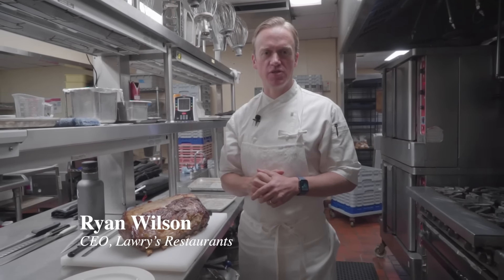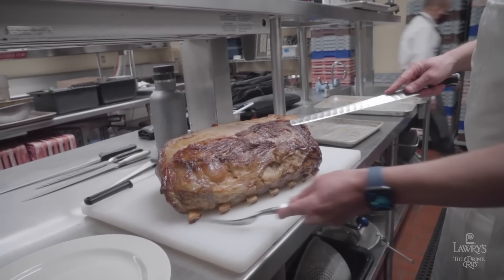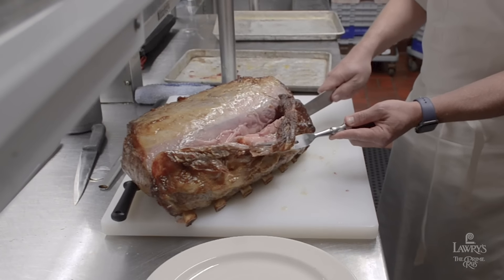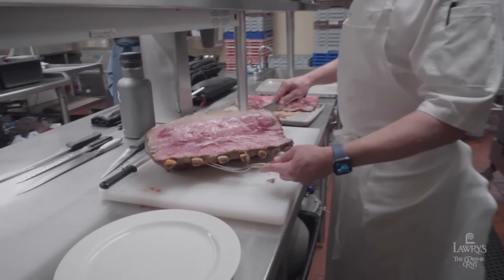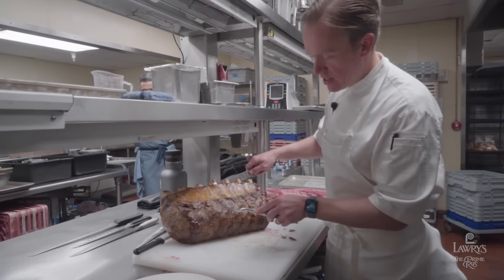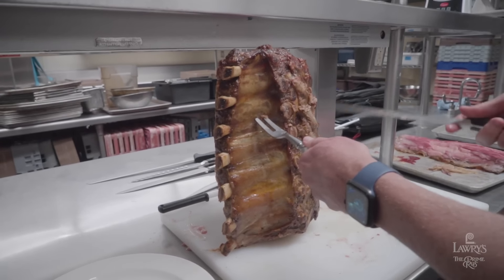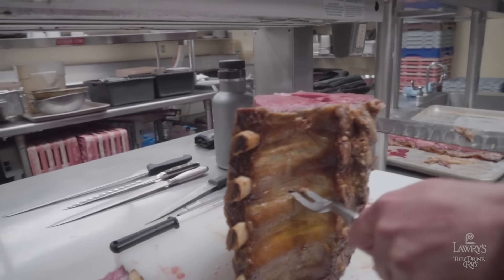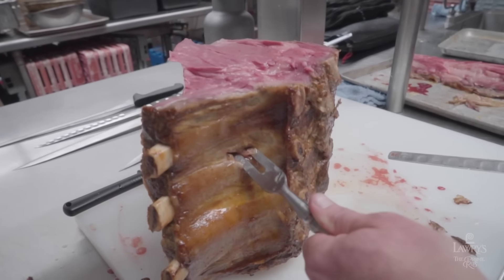Lawry's Feasts: How to Carve Prime Rib at Home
Learn our technique to carving your prime rib at home.